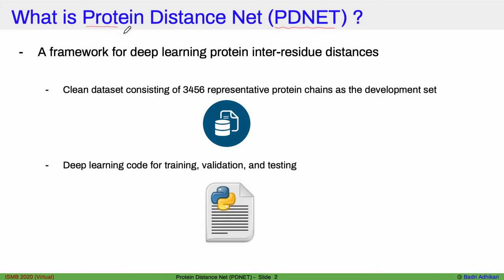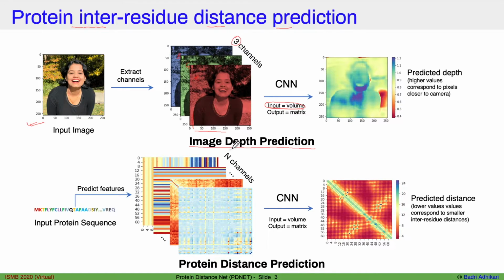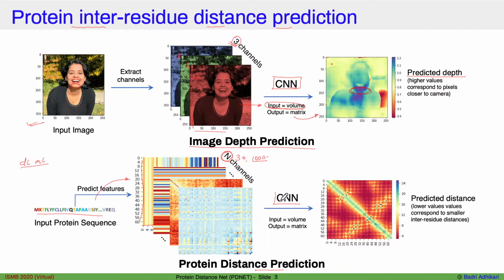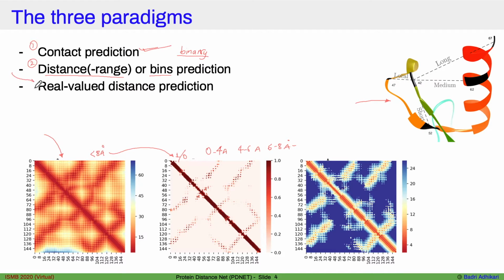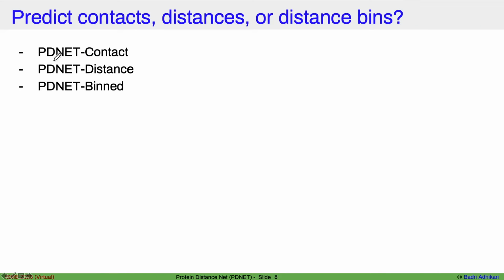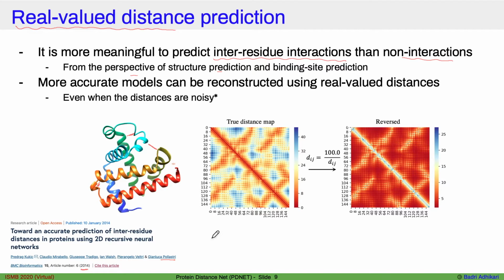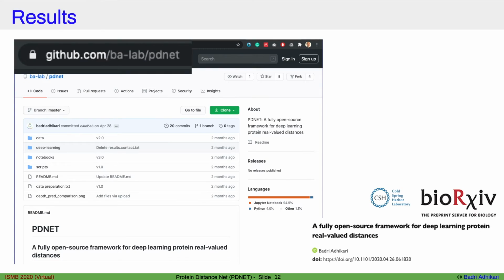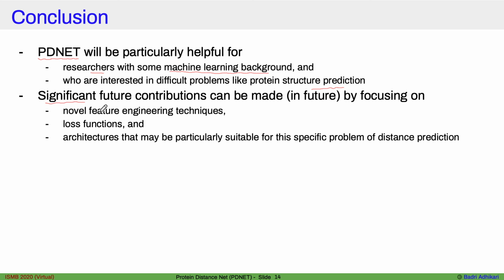PDNET: A fully open-source framework for deep learning protein real-valued distances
Deep learning methods that predict these distances are still in the early stages of their development. To advance these methods and develop other novel methods, a need exists for a small and representative dataset packaged for faster development and testing. In this work, we introduce protein distance net (PDNET), a framework that consists of one such representative dataset along with the scripts for training and testing deep learning methods.